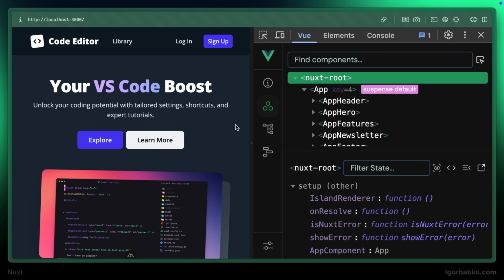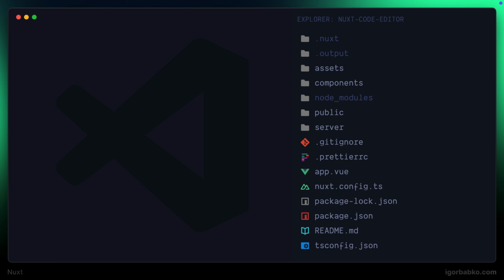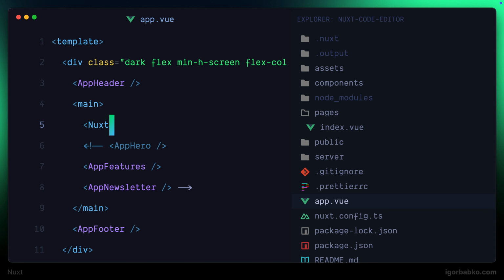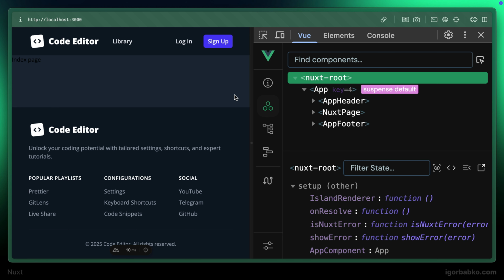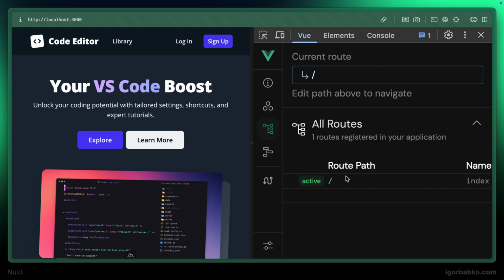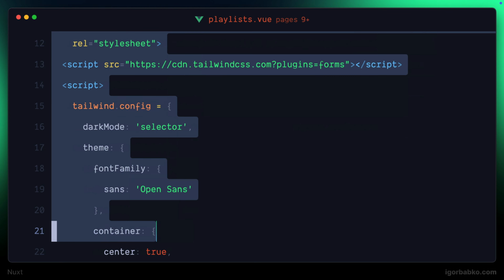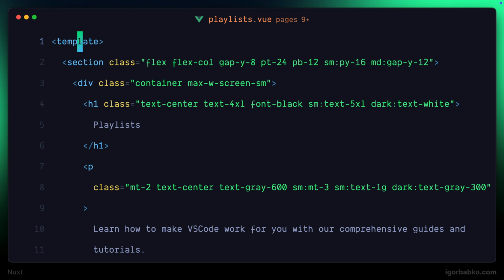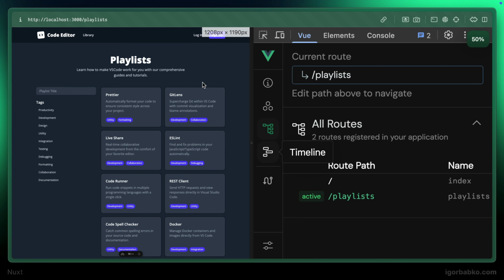Nuxt Vue | Video Tutorials Platform #15 - Playlists page